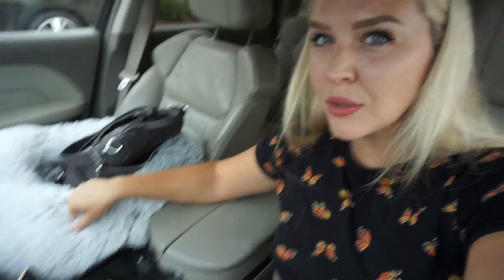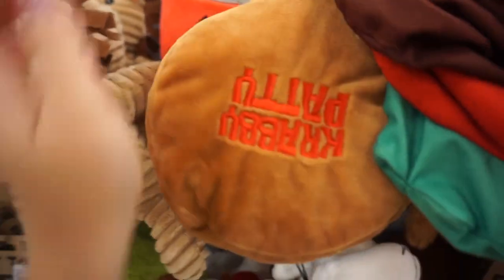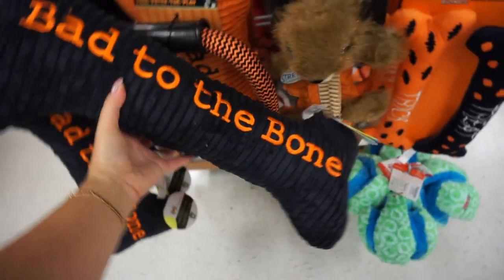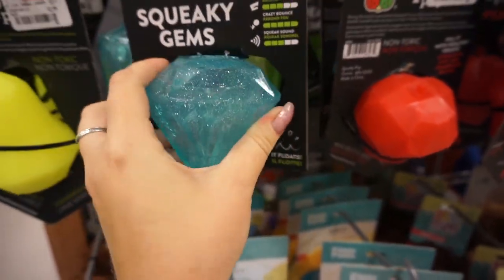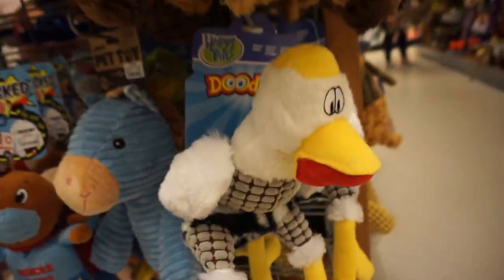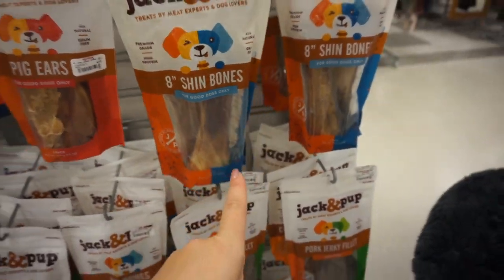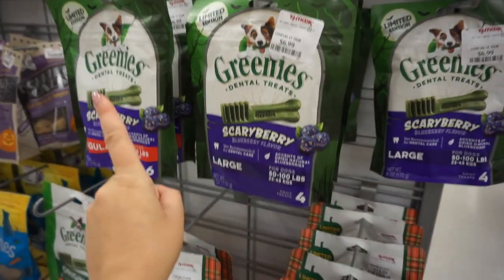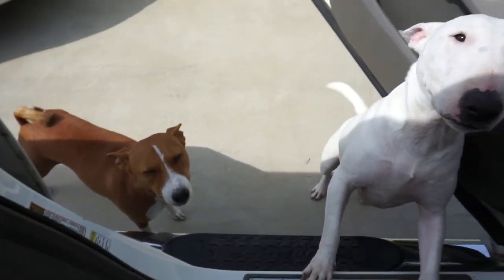HALLOWEEN Dog Shopping Haul: Toys, Costumes, Treats, Accessories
Hello y'all ! I'm taking you on a fun Halloween shopping adventure at T.J.Maxx . I had to exchange the wrong size dog bed that we bought for our mini bull terrier Arizona and decided to show you all the goodies they had in stock. Tons of toys for dogs , including some spooky ones. Also found some costumes and clothes as well as healthy and not so much dog treats. Saw the variety of dog beds, food bowls and other accessories.
I'm not a vet , but I have done a lot of research about dog treats and ingredients this is why i'm sharing it with you. It's your own decision what kind of snacks you get for your dogs.